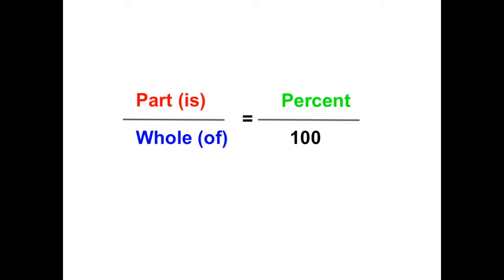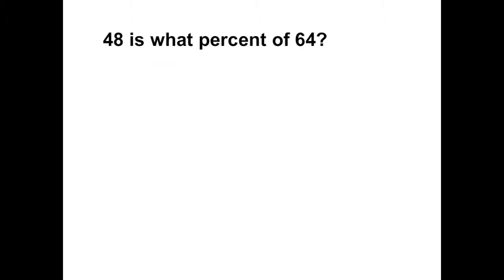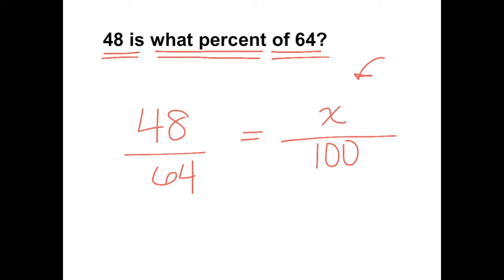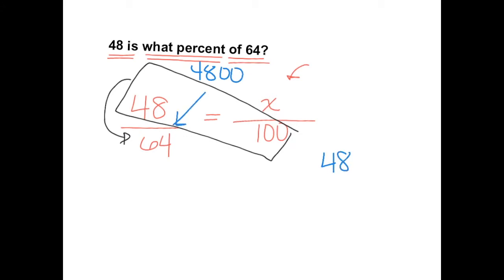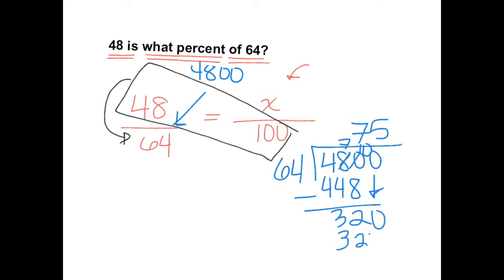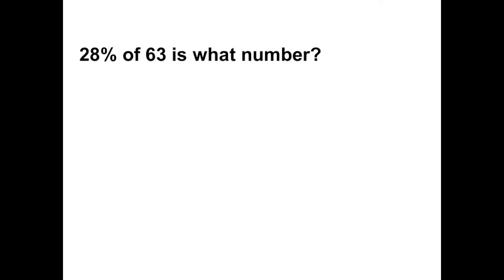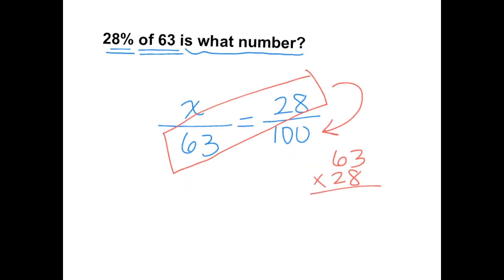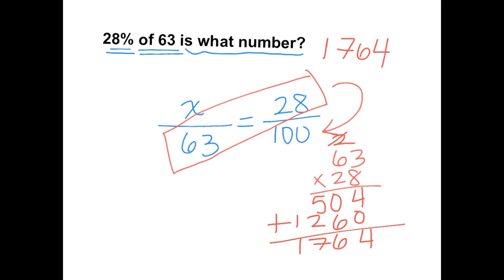Using Percent Proportion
This is a how to math tutorial video on using percent proportions.